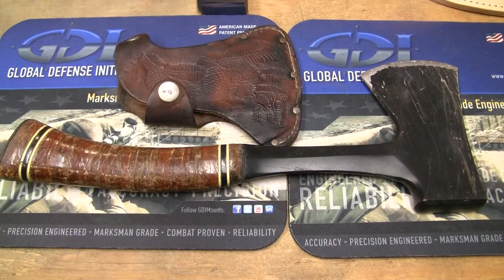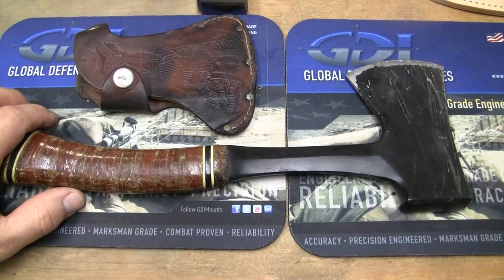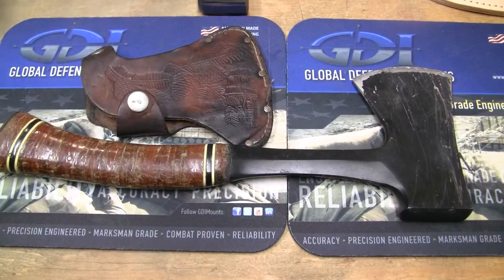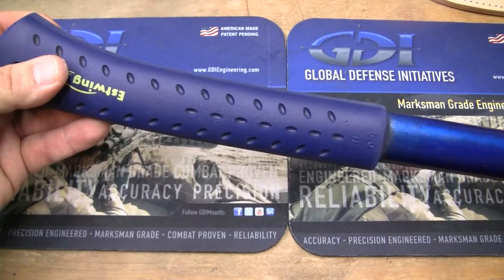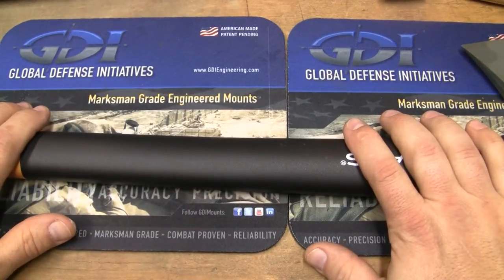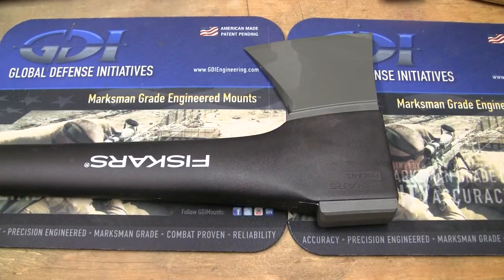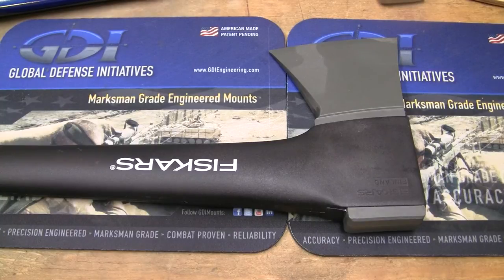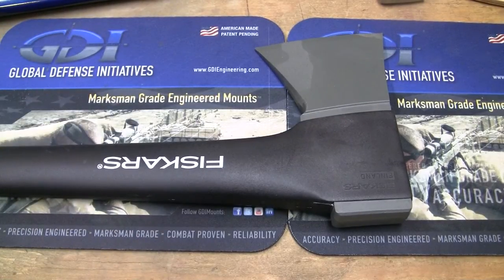Estwing Sportsman Hatchet, Campers Axe, & Gerber / Fiskers Axe